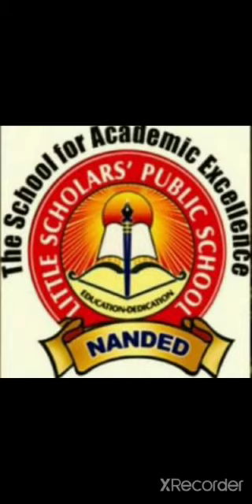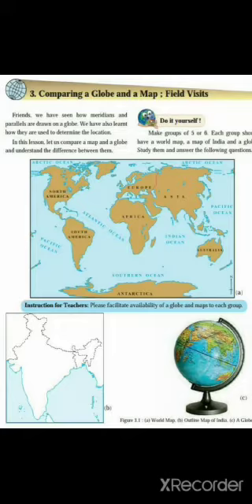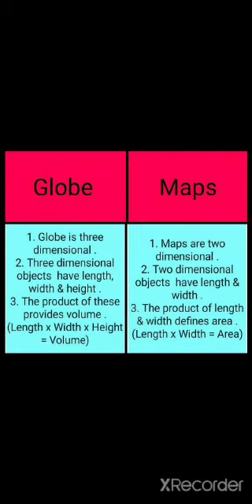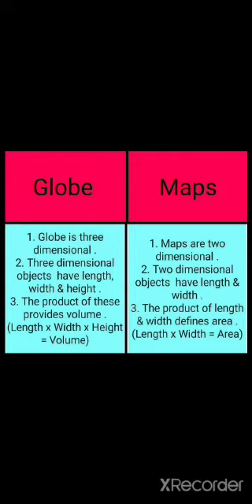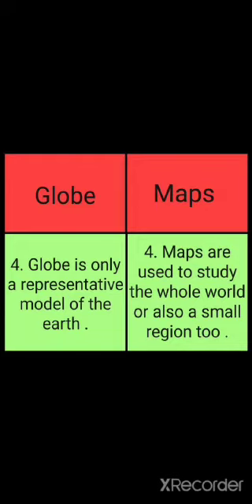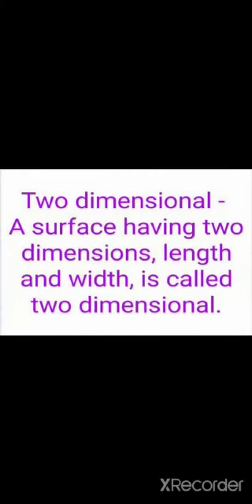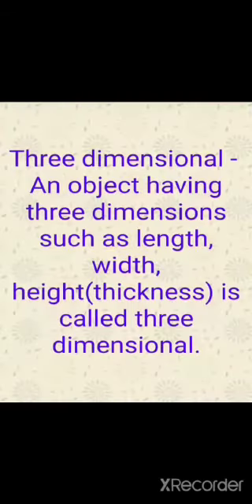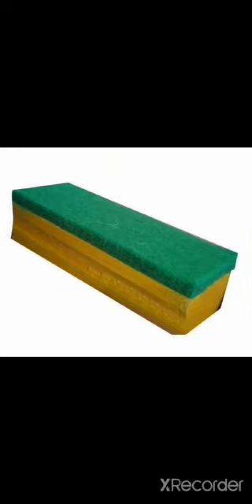2. Comparing a globe & a map ; field visits.Part1